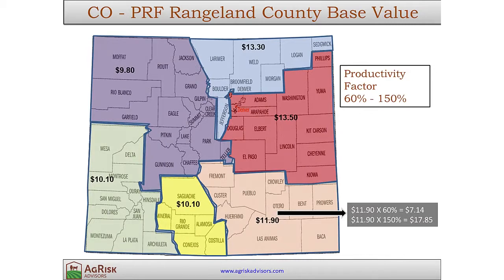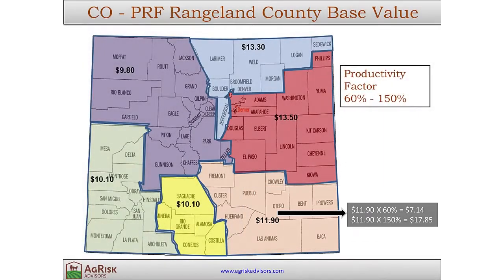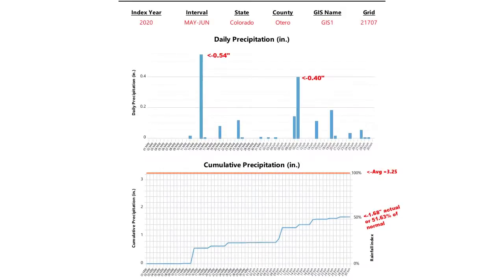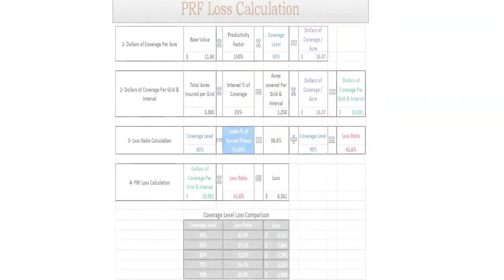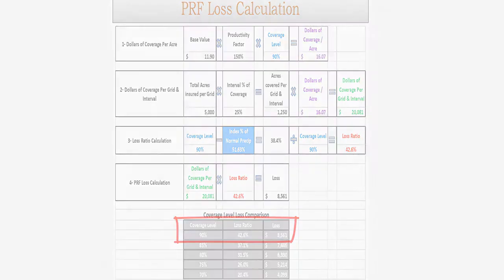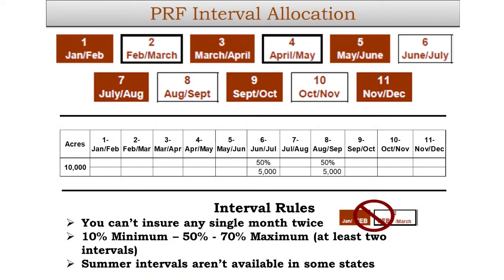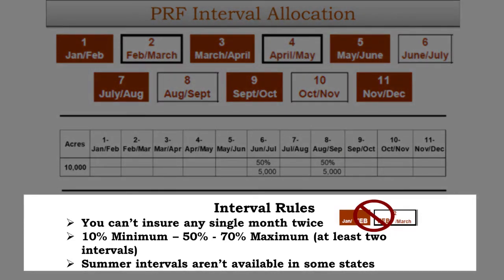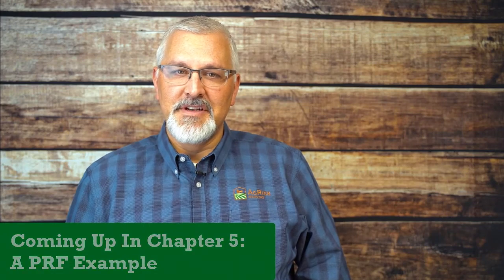PRF Chapter 4, PRF In Three Steps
Pasture, Rangeland, Forage (PRF)
Coverage levels and amounts:
Learning what’s available